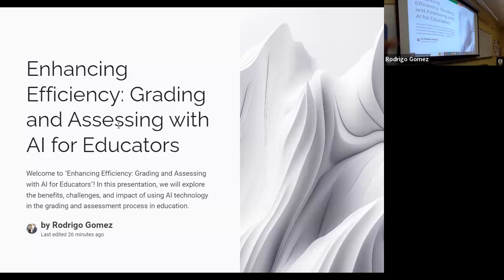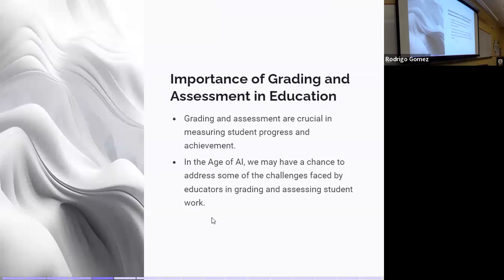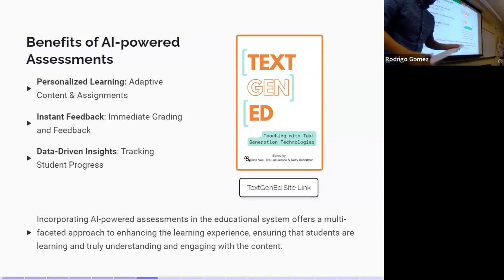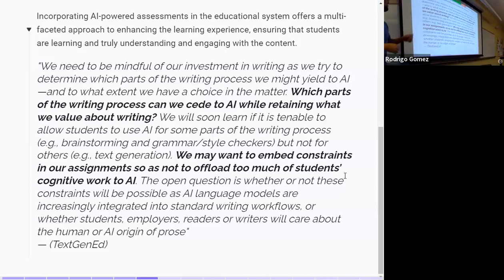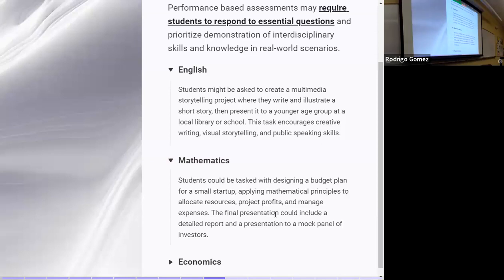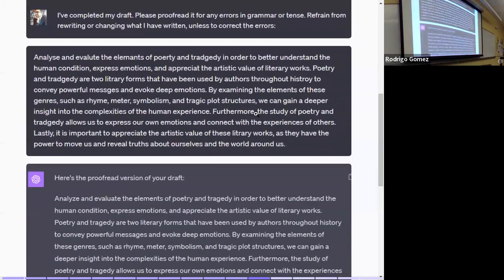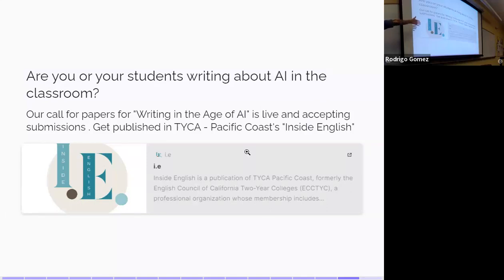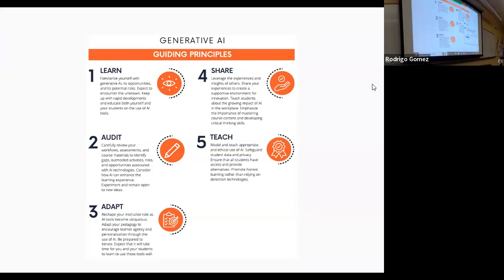Enhancing Efficiency: Grading and Assessing with AI for Educators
This is Workshop #3 in the five-part 'Writing in the Age of AI' series, by Rodrigo Gomez. Artificial Intelligence (AI) offers a pathway to enhance educational efficiency, optimizing how educators manage their time and interact with students. By harnessing AI, we can provide more personalized learning experiences and conduct instantaneous assessments tailored to each student's needs. However, integrating such technologies also presents challenges.

In this presentation, we'll delve into how AI can streamline classroom processes, improve student engagement, and fine-tune assessments. We'll also provide insights for educators on harnessing AI effectively to maximize classroom efficiency and individualized instruction.